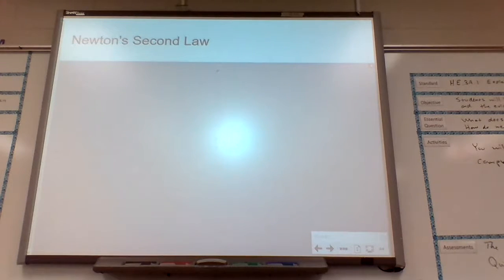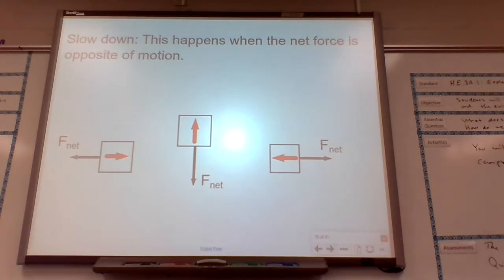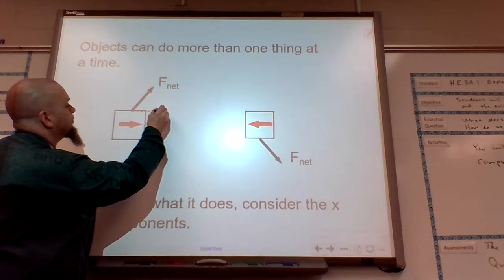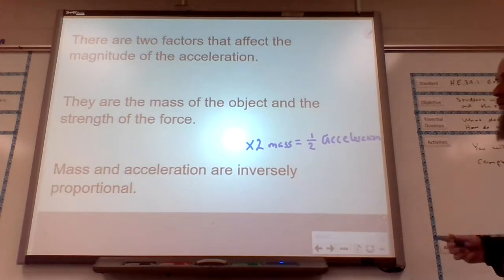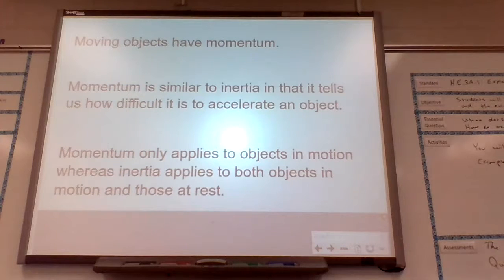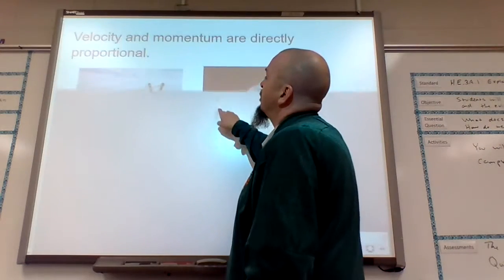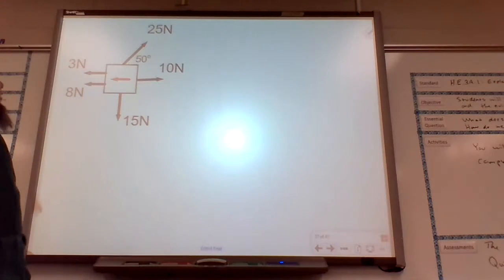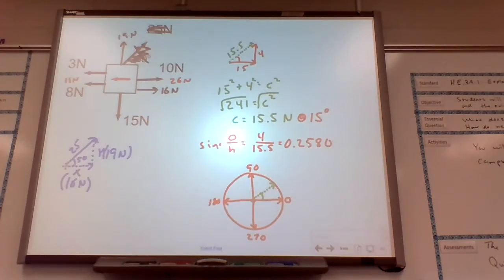Newton's Second Law